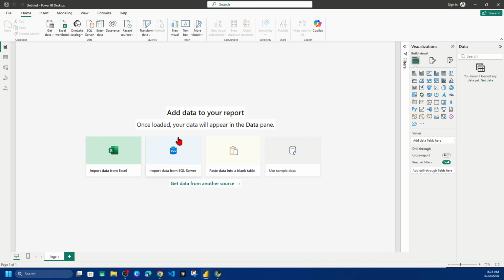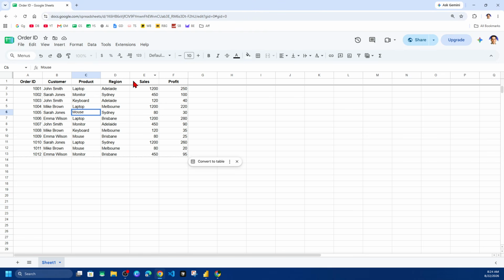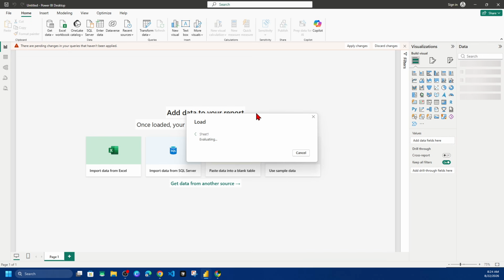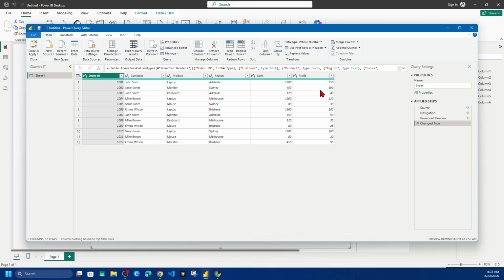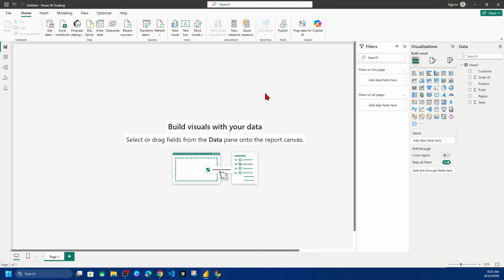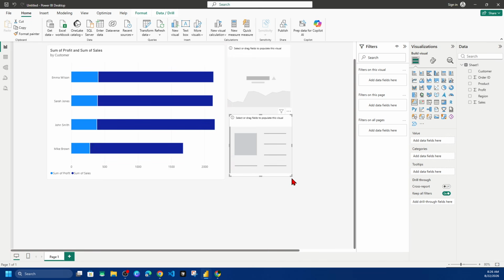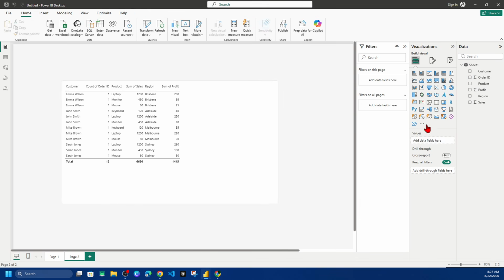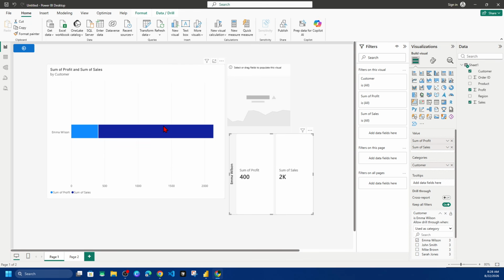How To Add Drill Through In Power BI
In this tutorial, we will guide you step-by-step on how to add a drill through in Power BI. This video will help you understand the drill-through feature in Power BI and its usage in creating interactive reports. We'll start from the basics and gradually move towards a more complex implementation. By the end of this video, you'll be able to confidently use the drill-through feature in your Power BI projects.